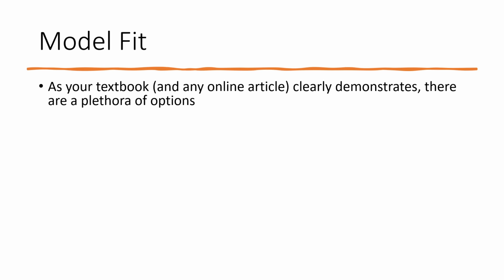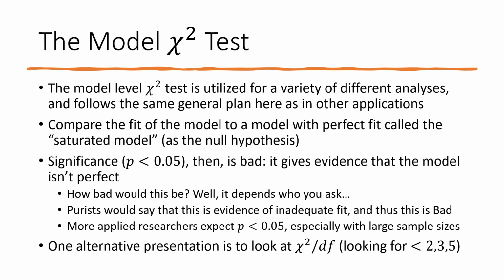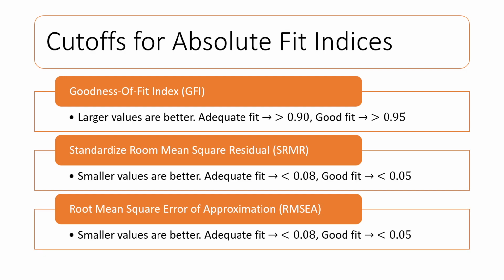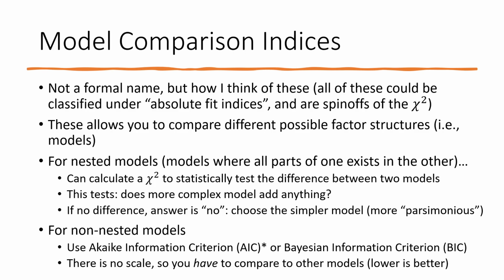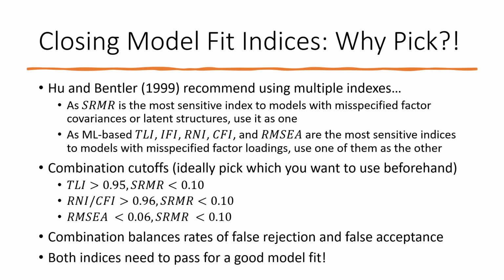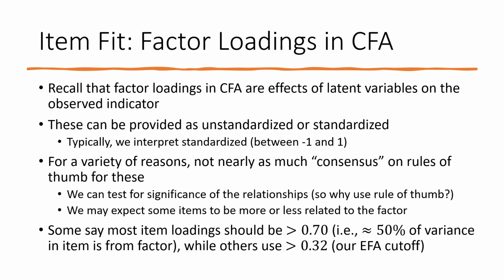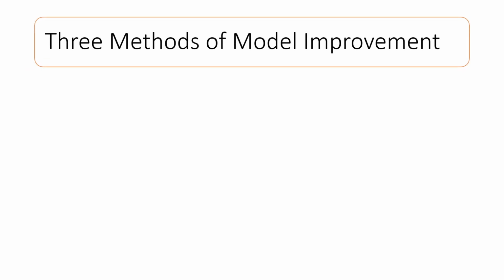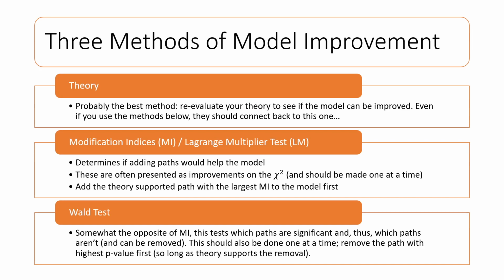5.2 - Model Fit and Improvement